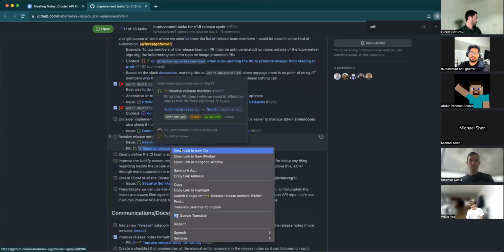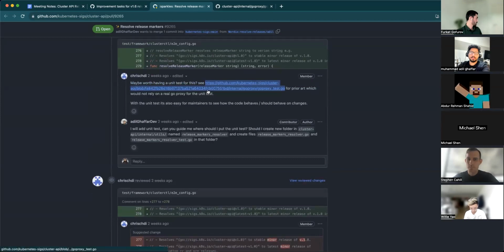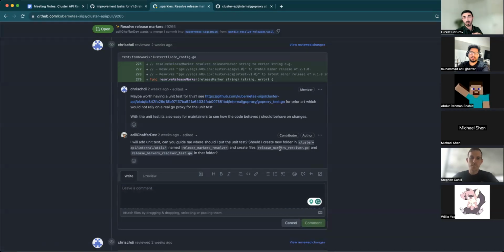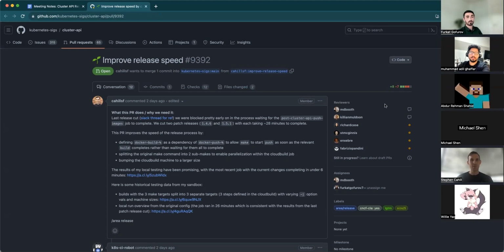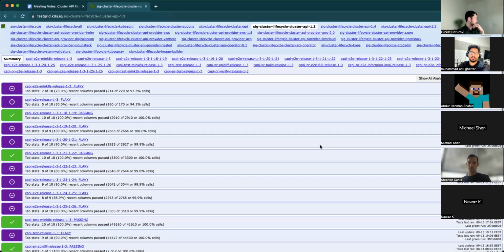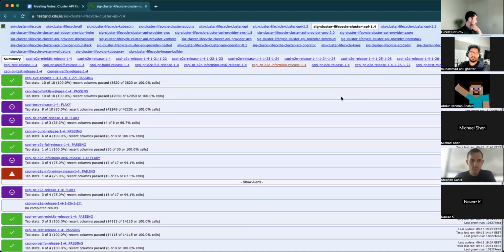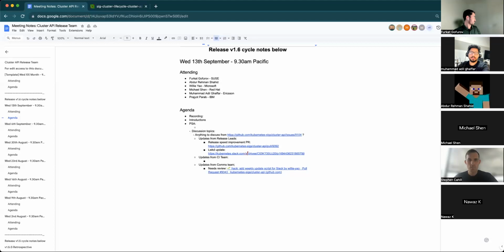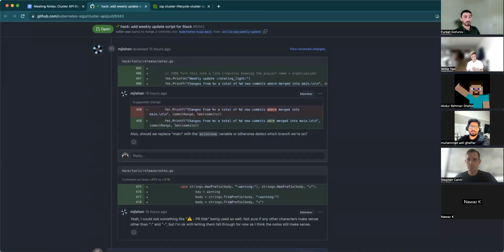CAPI v1.6 Release Team Meeting (13-09-2023)